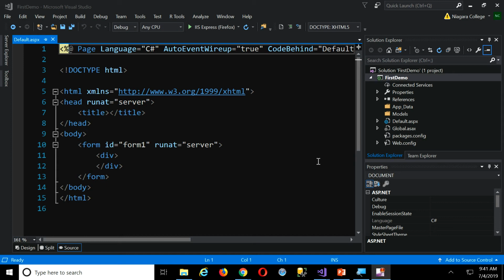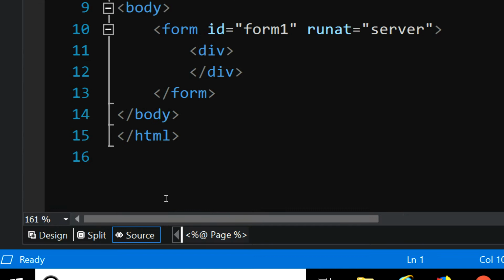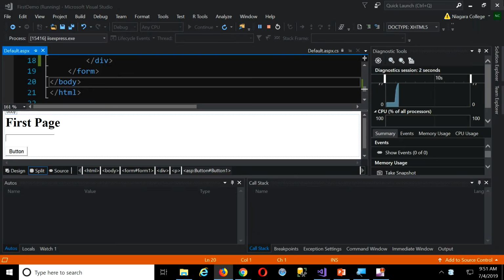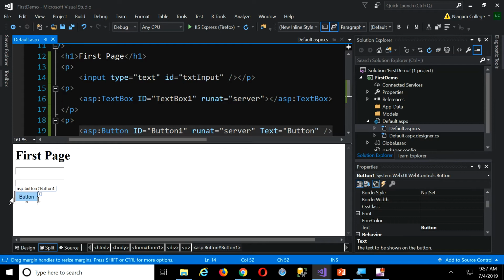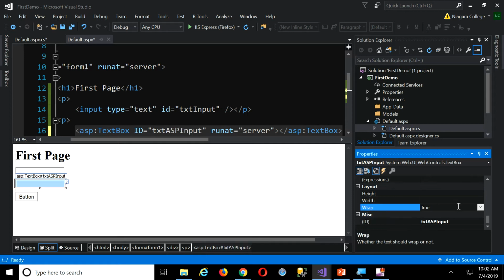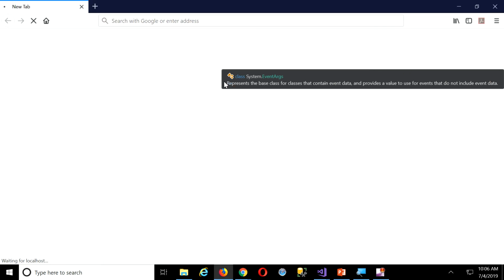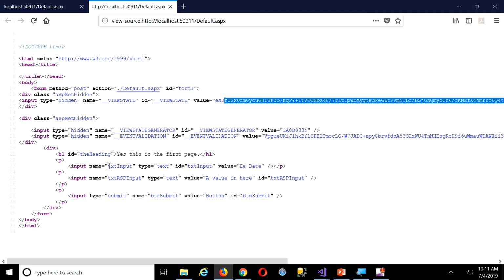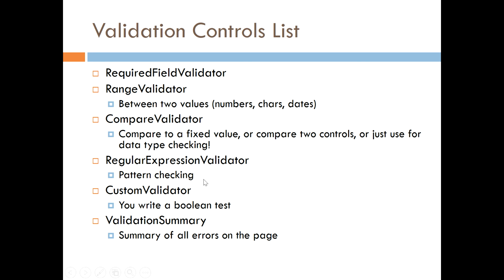S20 PROG1198 8.6 WebForm Intro - Part 2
31:26 Intro to Validation Controls
Viewstate, Manipulating HTML controls as well as ASP.NET controls in code behind.